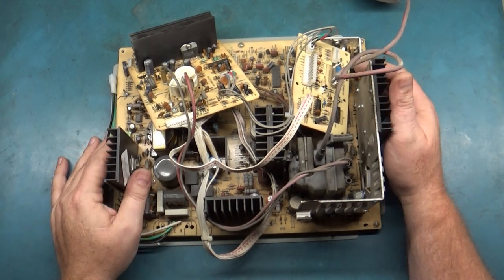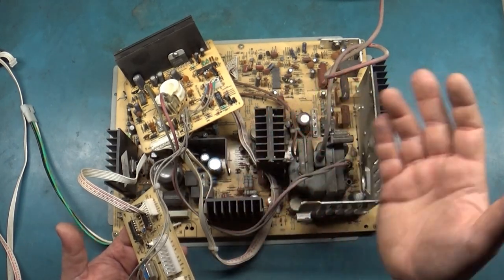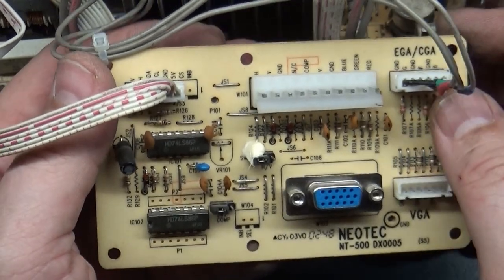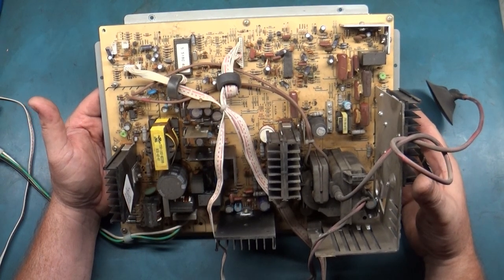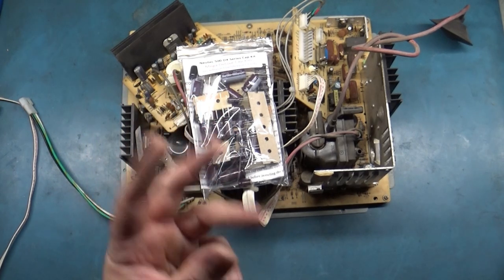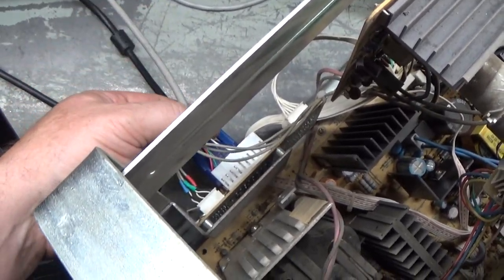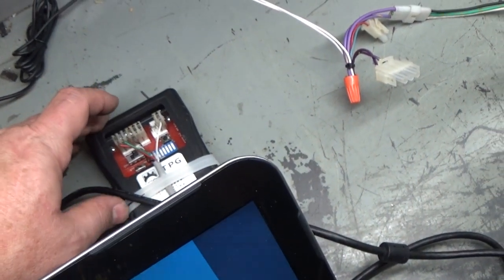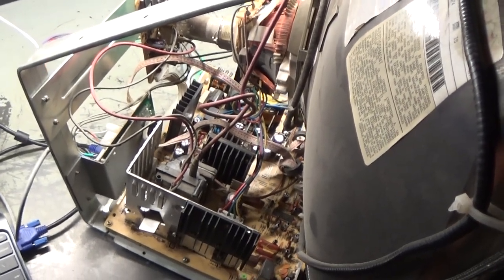27" Neotec NT-500DX Arcade Monitor Chassis Repair - New Caps, Proper Adjustments...Working Great!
Pringles cans? What Pringles cans? I don't see any Pringles cans.